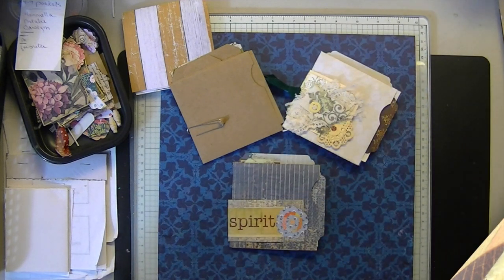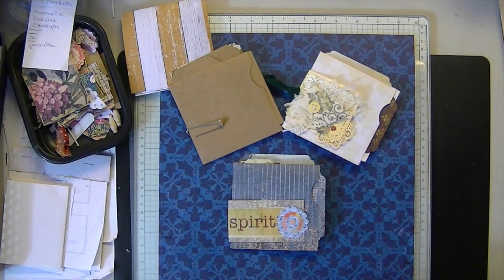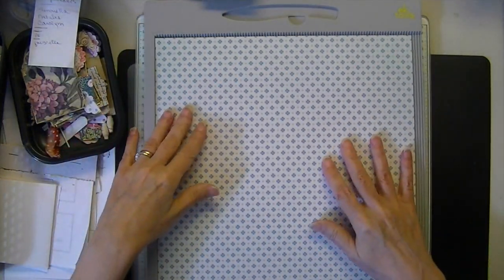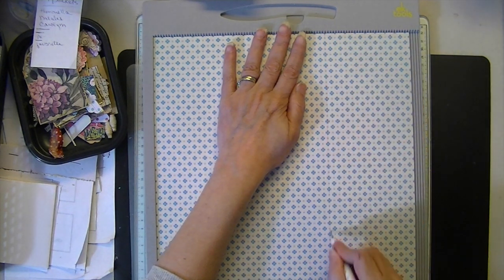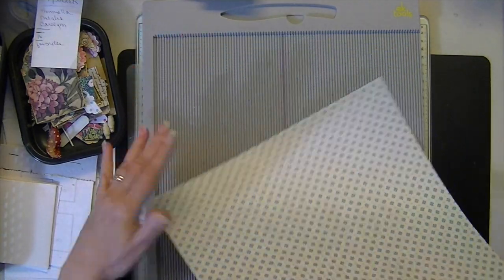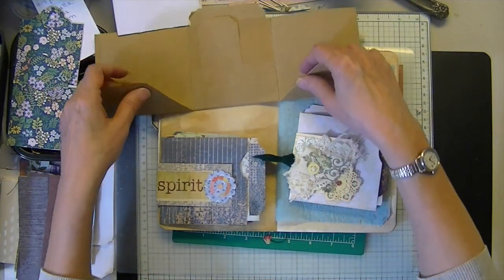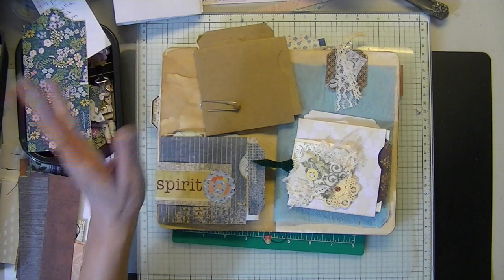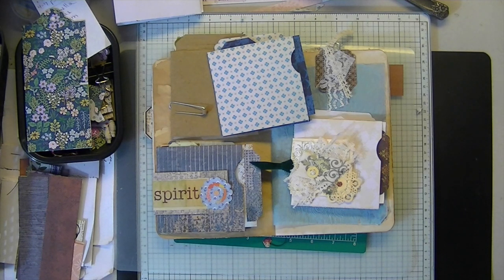12 x 12’s #2 Three Page Mini Album Plus Ephemera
This versatile three page mini album is sure to please paper crafters for junk journals, happy mail, craft shows, gifts or even special occasion photo book favors. As a bonus this fun project includes five pieces of ephemera in total and 4-7 pockets (all your choice). Once you learn the beginner friendly construction you'll be busy thinking of more fun ways to flip or flop each page and add your own touch.

What you'll need:

12" x 12" scrapbook paper (double sided, non directional pattern is better).

Glue

Scissors

Begin with a 12" x 12" sheet of scrapbook paper. Non directional double sided is best for beginners. Score at 4" and 8". Quarter turn either direction and score again at 4" and 8". Cut your paper up to the middle score lines as shown in the video. Now you can decide where and how you want your pockets and what squares you'll want to cut and use for ephemera. As you'll see in the tutorial there are many ways to do this. Begin as shown and then experiment with different cuts, folds and flips. If your folds are resistant there are some tips included. Glue your pockets and then cut your ephemera as desired.

Choose how many items you might want to place in the mini album before deciding on a closure. The mini album lies very flat if you only decide to include the pieces shown in the demonstration. I chose to use a hidden paper clip for a closure. This will add a little extra if the project is for gift giving or happy mail.

Do you love mini's? Don't forget you can make these albums in a variety of sizes, simple math makes the project planning easy. The creative possibilities are numerous for this fast and fun mini album and you'll want to keep it as a favorite.